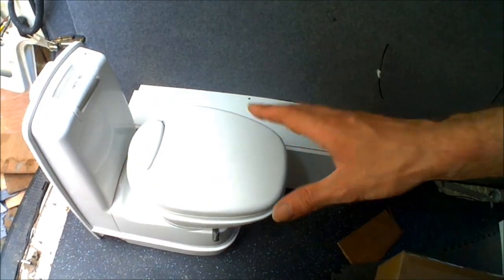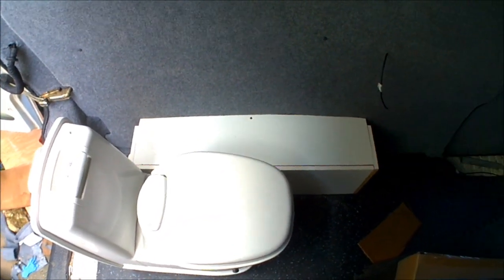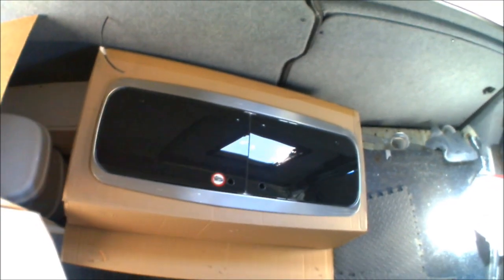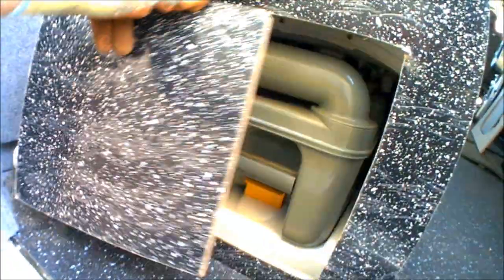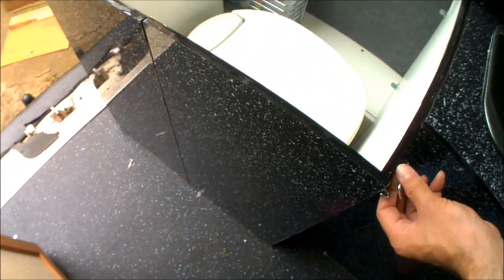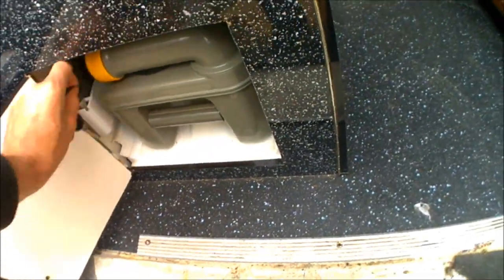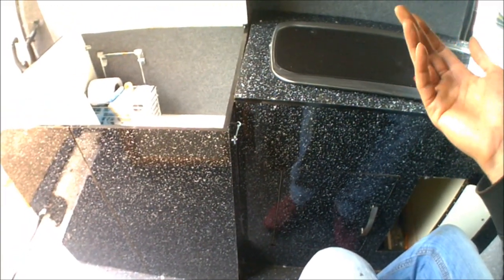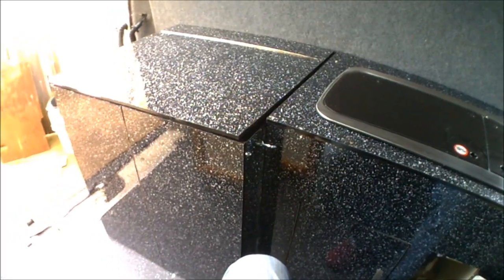DIY Campervan Toilet Cubicle Installation VW T4 Camper Swivel Toilet Install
In this short video I cover how I have made my removable Thetford C200 swivel toilet cubicle for my VW T4 Camper Conversion (see description for links).  I realise opinions are split on whether to have a toilet in a campervan but a lot of people do and I'd rather have one and not need it than the other way round;  Having decided to fit a toilet, I wanted it to have a comfortable unit fitted yet concealed so I  have made the cubicle from the same black sparkle gloss material as all the other units within the camper, but as its own individual unit, so that it can be removed in a couple of minutes by unscrewing some supporting mounting brackets.  The toilet is a Thetford C200 manual flush unit.  I wanted a manual flush so there would be no wiring if the unit was to come back out.  Other than the flush fill tank on the back, there are no other telltale signs that the unit holds a toilet.